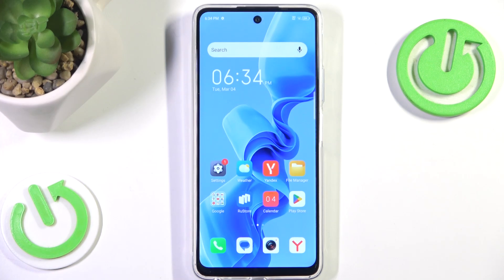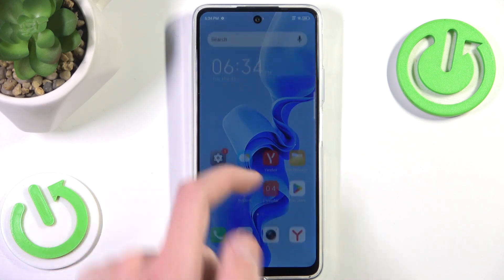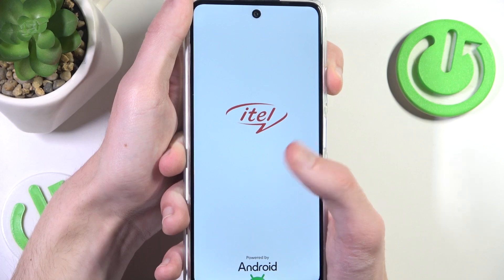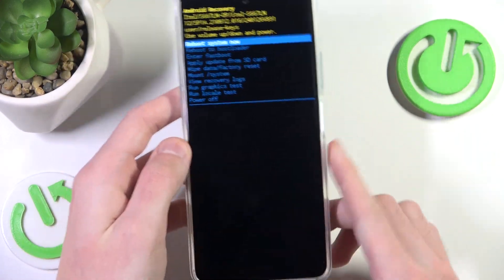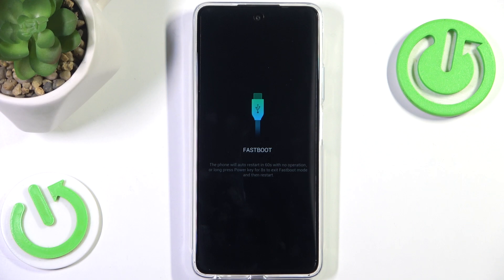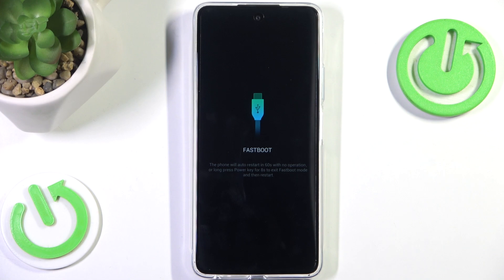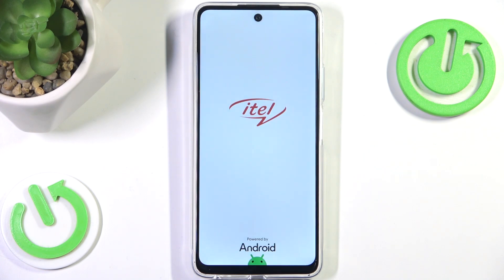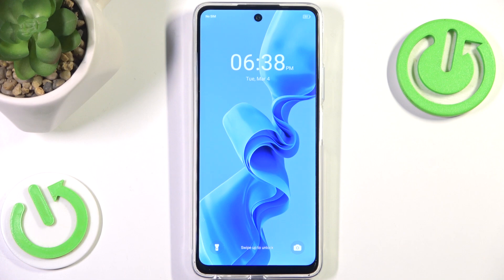How to Enter Bootloader Mode on Any ITEL Phone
Bootloader mode on an Itel phone is like the backstage pass to your device’s system, giving you access to advanced functions like unlocking the bootloader, flashing firmware, or troubleshooting issues. It’s a crucial tool for tech-savvy users who love customizing their phones or fixing software glitches. Ready to explore the hidden side of your Itel phone? Let’s dive in!

How to Access Bootloader on Any Itel Phone?
How to Boot Any Itel Phone into Bootloader Mode?
How to Open Bootloader Menu on Itel Phones?
How to Enter Fastboot Mode on Any Itel Phone?